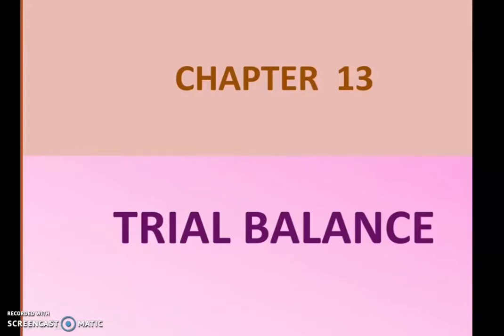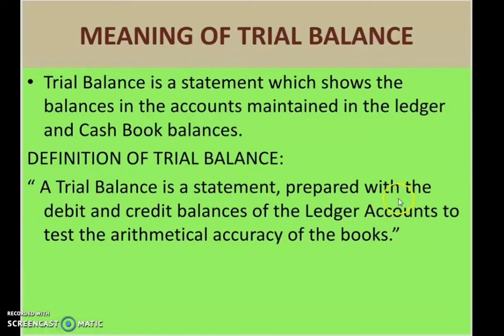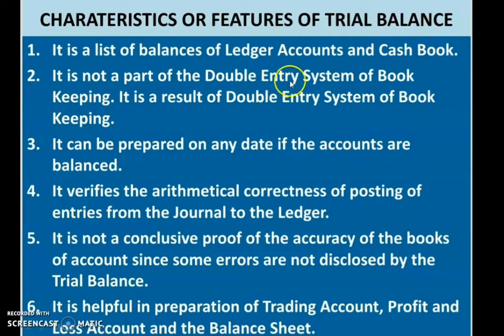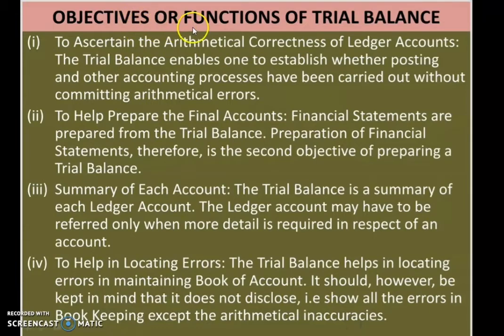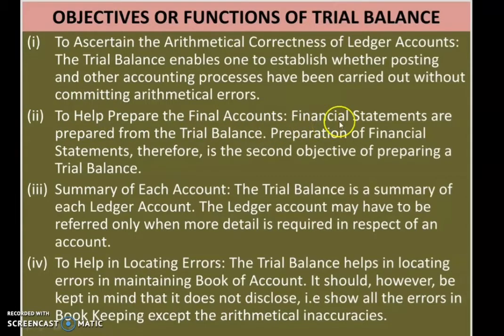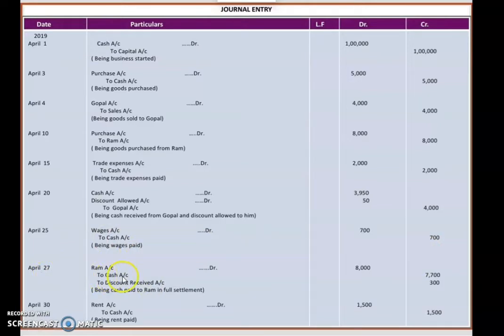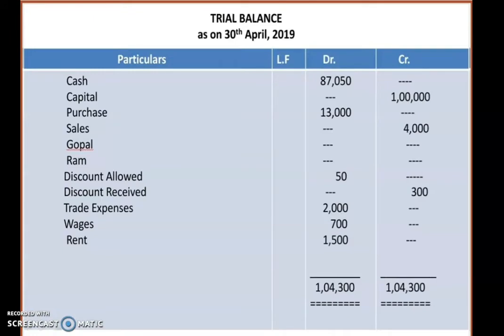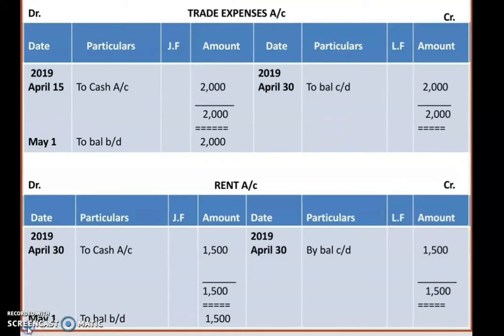LECTURE VIDEO: XI ACCOUNTANCY